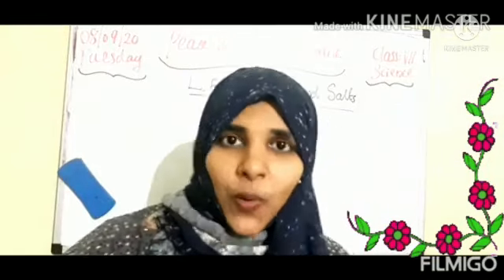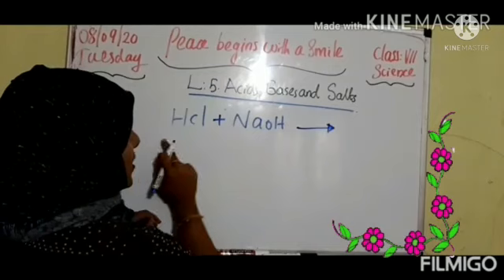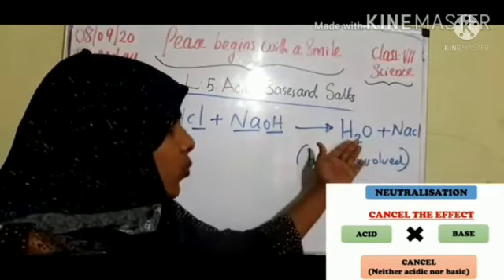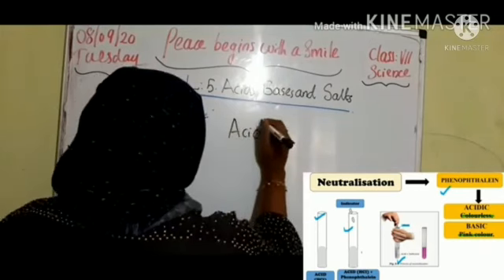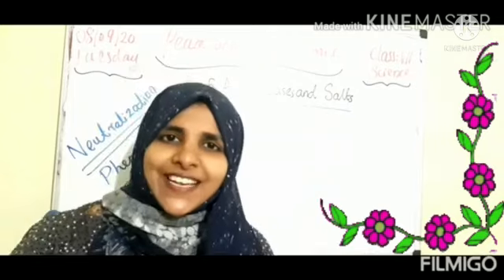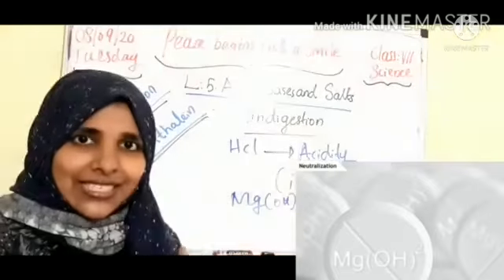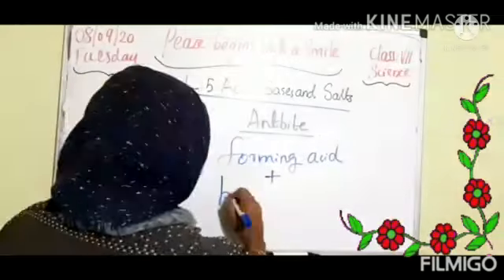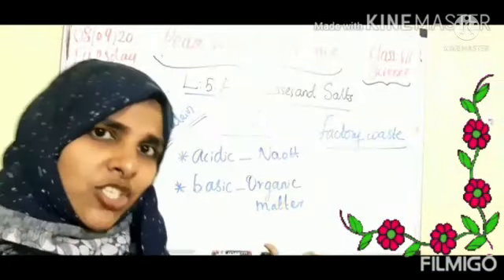CLASS VII/ SCIENCE L.5.4/ 13 th AUGUST 2021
Video from Nasini Faisal